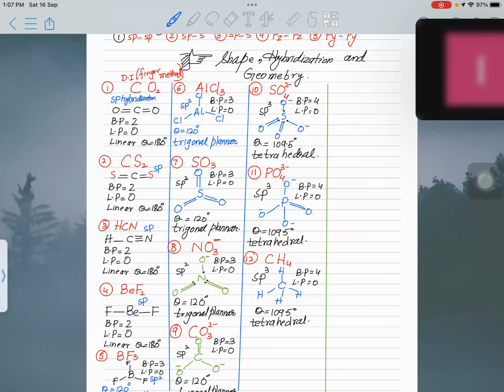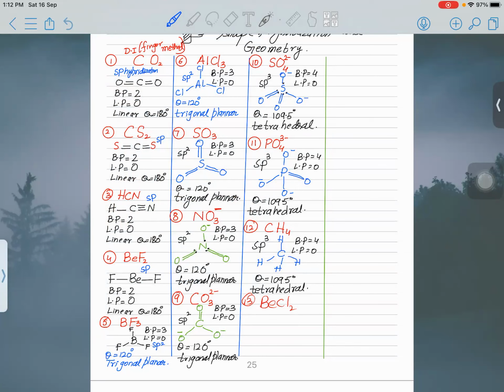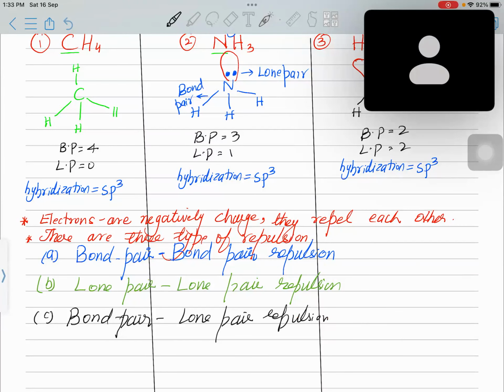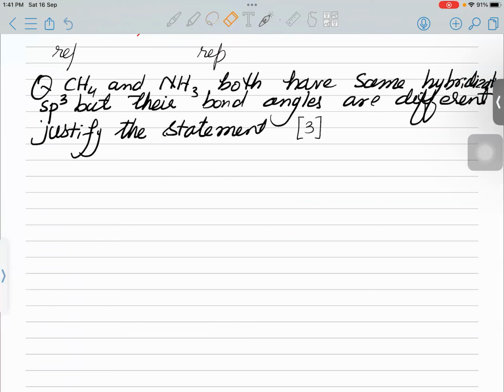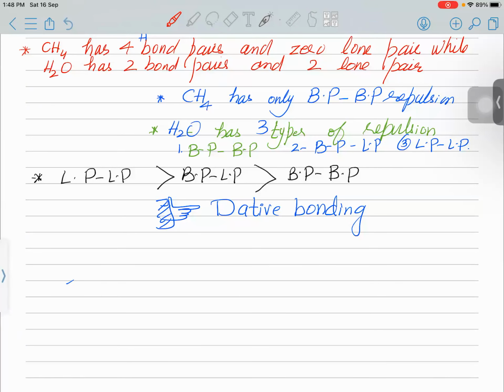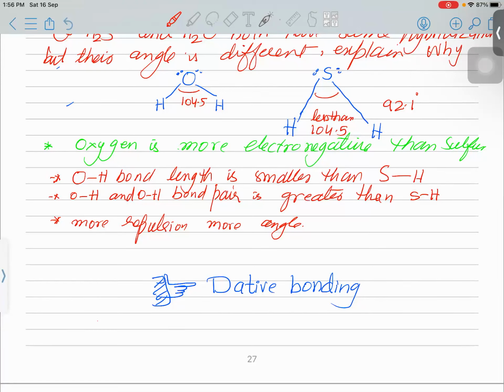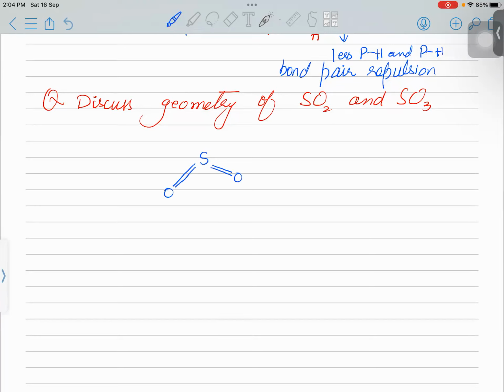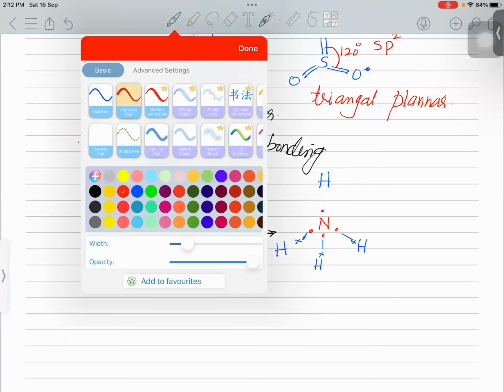Lecture 6 - Hybridization; shapes, angel, geometry, repulsion and Dative bonding | As Chemistry